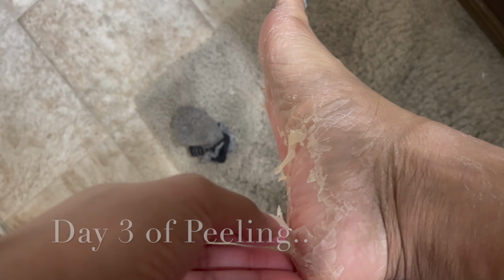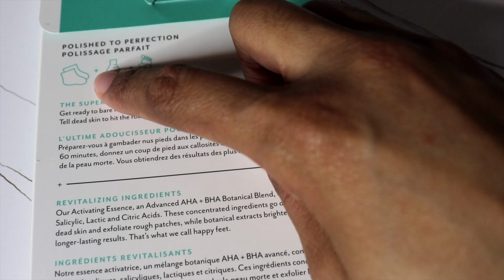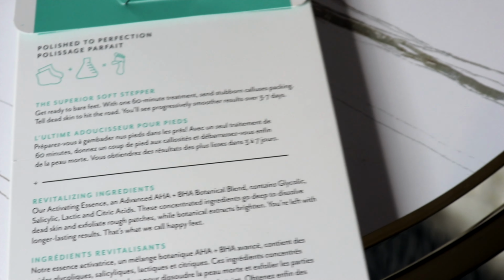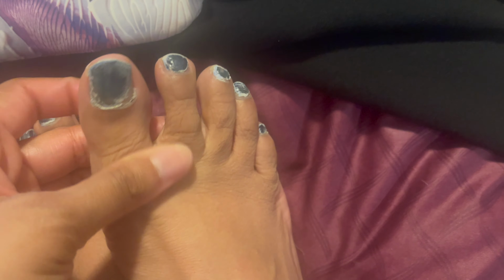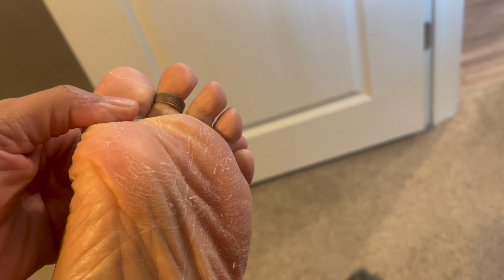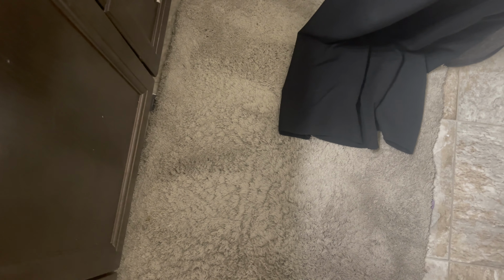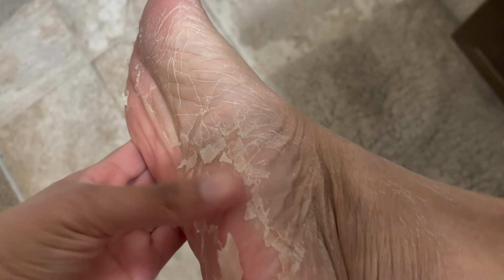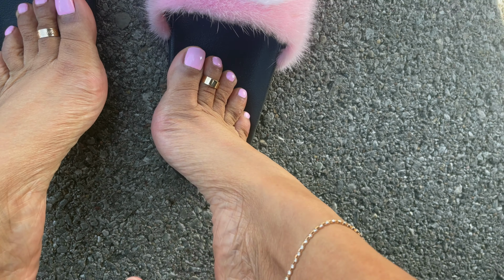Chemical Peel For The Feet | At The Home Pedicure | Foot Peel 2022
We are back to release our new video Chemical Peel For The Feet | At The Home Pedicure | Foot Peel 2022.

PATCHOLOGY POSH PEEL PEDI CURE. TIRED OF ROUGH DRY AND CRACKED SKIN/FEET? LOOKING FOR A CHEMICAL PEEL FOR THE FEET? This will answer your prayers... Better to buy the 2pack for twice a year treatment! Make sure your feet are looking nice, soft and callous free this summer! Period!! Get those corns and bunions together honey!!

Life keeping you on your toes? Don't let rough, dry or cracked feet stop you from stepping out. It’s time to treat your feet to a PoshPeel™ Pedi Cure. The concentrated ingredients in our Activating Essence—an Advanced AHA + BHA Botanical Blend—dissolve dead skin and exfoliate rough patches, while botanical extracts brighten. Relax and let this foot peel mask reveal the soft feet you deserve.

Walk away from dry cracked heels. With one 60 minute Patchology foot peel treatment, send calluses packing and tell dead skin to hit the road. Get ready to bare feet.
☛ Step 1: Pour the desired amount of Activating Essence into one of the Foot Peel Masks and evenly distribute along the inside of the cotton lining.
☛ Step 2: Place your foot inside the foot mask and seal with attached closure. Repeat for the other foot.
☛ Step 3: Wear for 60 minutes (or up to 90 minutes if greater exfoliation is desired).
☛ Step 4: Remove Patchology foot peel masks. Thoroughly rinse and dry feet.

We Got Five On It
Our PoshPeel™ Pedi Cure Activating Essence, an Advanced AHA + BHA Botanical Blend, includes five incredibly effective ingredients:
glycolic acid: penetrates skin deeply and exfoliatessalicylic acid: softens skin and removes dead cellslactic acid: hydrates and encourages the skin to slough offcitric acid: help speed new cell turnoverbotanical extracts: brighten you up on the outside
plus: water (aqua/eau), ethyl alcohol, propyl alcohol, lactic acid, glycolic acid, dimethyl sulfone, propylene glycol, benzyl alcohol, salicylic acid, panthenol (vitamin b5), phenoxyethanol, peg-60 hydrogenated castor oil, butylene glycol, camellia sinensis leaf extract, scutellaria baicalensis root extract, citrus limon (lemon) fruit extract, centella asiatica extract, polygonum cuspidatum root extract, vitis vinifera (grape) fruit extract, citrus aurantium dulcis (orange) fruit extract, 1,2-hexanediol, chamomilla recutita (matricaria) flower extract, glycyrrhiza glabra (licorice) root extract, rosmarinus officinalis (rosemary) extract, pyrus malus (apple) fruit extract, sodium hyaluronate, ethylhexylglycerin.
⏺ Hello!!! Welcome to Channeling Charlie .. My name is Charlie Allen, Owner of Glazed Over Glosses, (a luxury vegan based lipgloss), and a freelance MUA! I LOVE GOD and want everyone to experience the Joy that only he can give.  Enjoy getting to know me by being a part of the Boo Tribe! 🤣 Lol !!

⏺ My main goal is to change beauty as we “know it”, By simply altering  the means of inner/outer beauty by helping women to feel capable of leading an empowered and transformed life, by the continual renewal of their minds and Building a relationship with God. Sit back, relax, and Journey life with me. Get to know me, and ask tons of questions!!!
👉 C A M E R A   U S E D:
Canon T7i | iPhone 12
L E N S:  Kit
Lighting: Ring Light
iMovie
DrySkin , chemical peel at home, chemical peel freestyle, dry foot peel, skin peel foot, foot peel review, foot peel dead skin, skin care, feet care.
⚠️ "Chemical Peel For The Feet | At The Home Pedicure | Foot Peel 2022" has the sole rights of all contents, and it does not give permission to any business entity or individual to use these contents except Channeling Charlie.